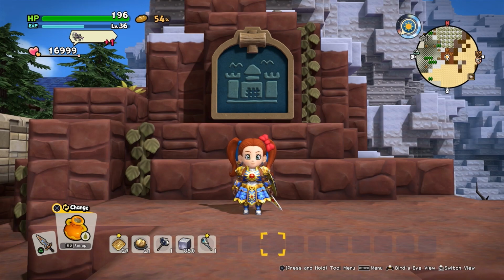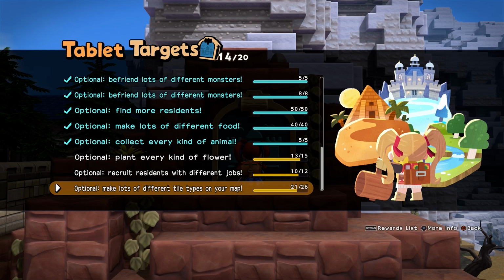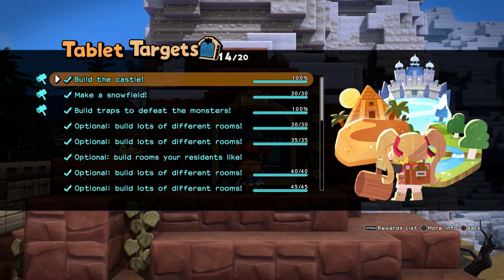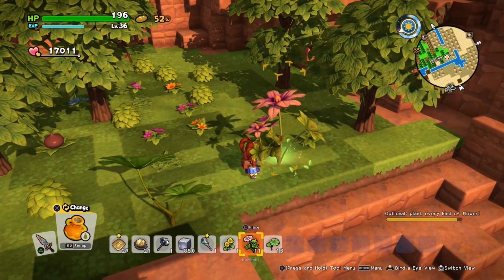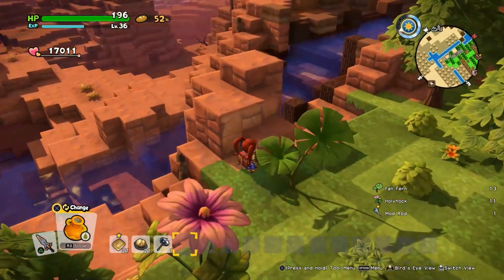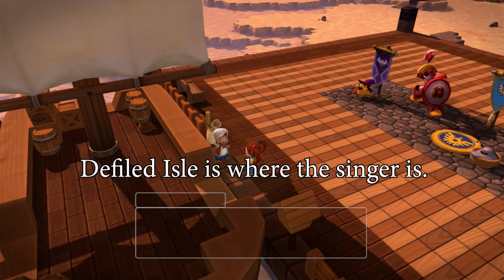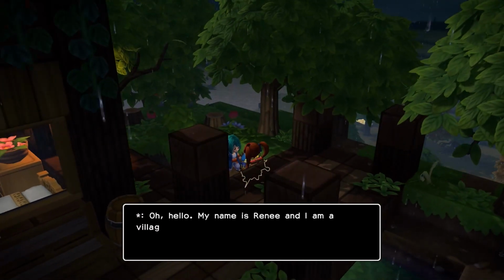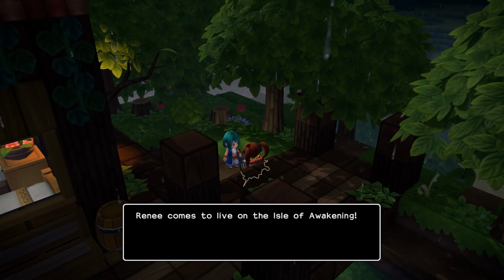Dragon Quest Builders 2 - Episode 152: Peeps Hunting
Hello everyone!  Welcome back to Dragon Quest Builders 2.  In this episode we search the Explore's Shores to find the remaining people for our island.

I also stream!

Follow me on these social media to find out what's going on.